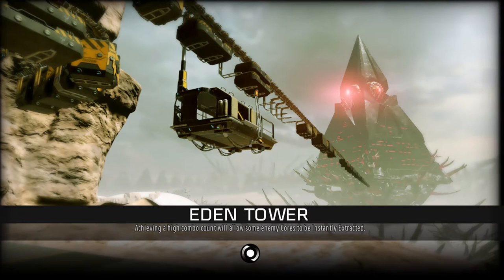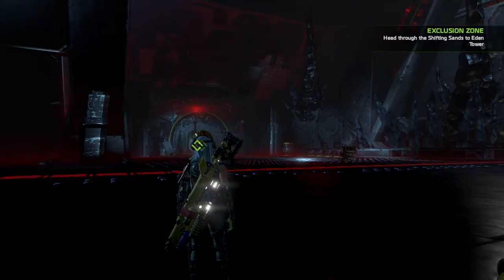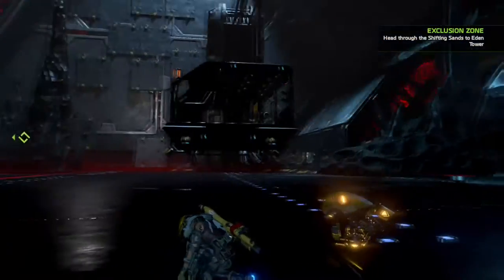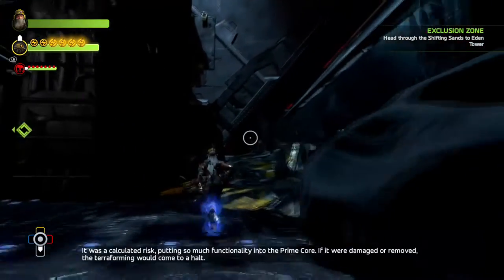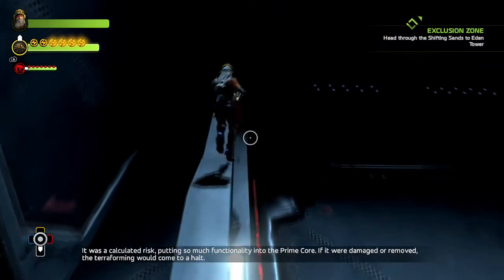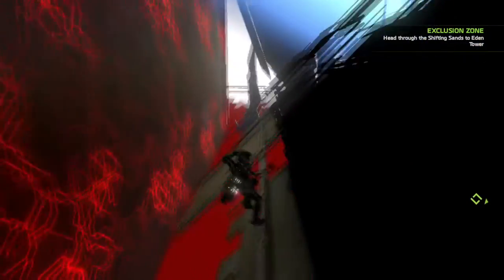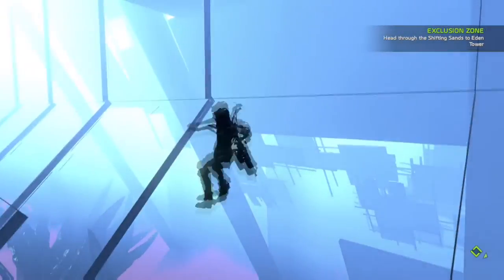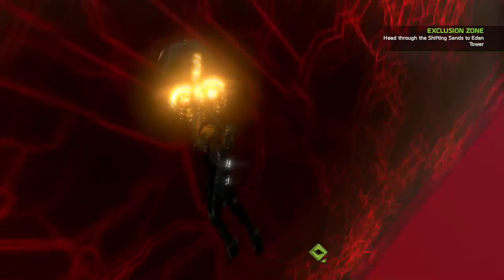ReCore Glitches - Outside Of Map On Eden Tower!